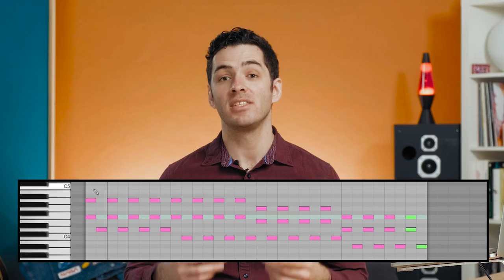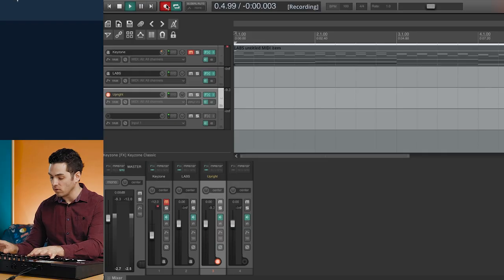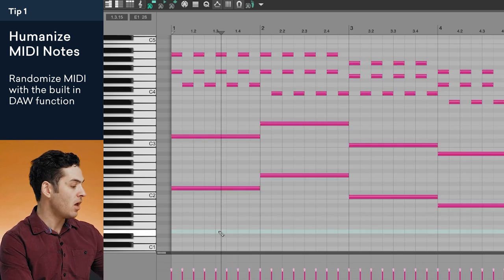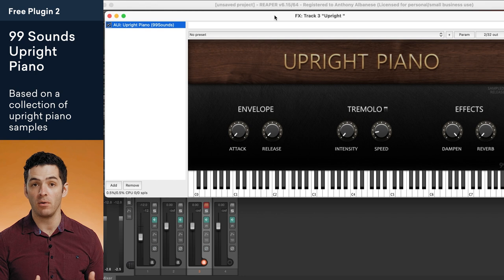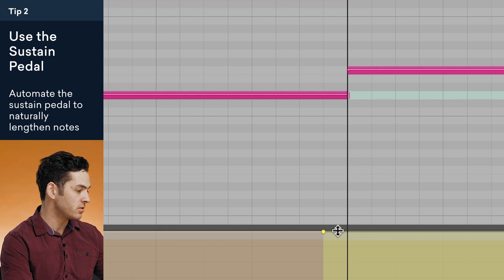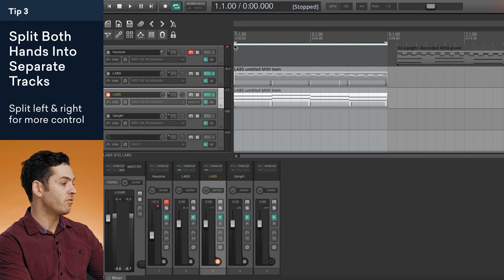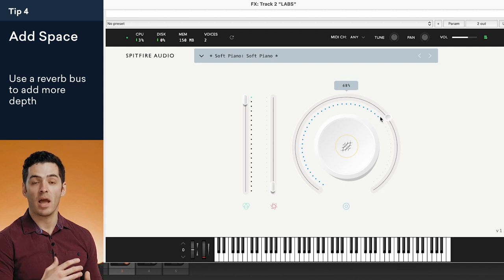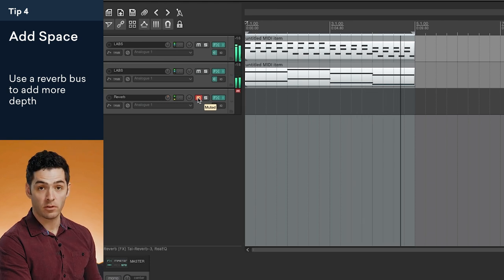Make Your MIDI Pianos Sound Real with these 5 Tips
Making realistic piano is all about recreating the human element behind a good piano take.
Humans aren’t robots and we perceive human-ness when there’s subtle variation in things like velocity, sustain and even the left hand and right hand. Fake piano sound tends to follow MIDI programming, but it doesn't have to sound this way!

Enhance your music production knowledge with LANDR Premium Courses—learn the fundamentals of composition, arrangement, and audio engineering to create stunning tracks

In this video you’ll learn exactly to re-create realism within your DAW and produce a realistic piano sound. Anthony will take you to Carnegie hall with a handful of tips for making realistic piano sounds in your DAW. Learn how to get your piano parts sounding incredible and get some great free plugins and MIDI packs to make it happen.

00:00 Introduction
00:26 Check out this MIDI chord progression
00:45 Tip 1: Humanize or randomize your velocities
03:16 Tip 2: Use the sustain pedal
04:58 Tip 3: Split the right and left hands into two tracks
06:24 Tip 4: Add reverb to your piano